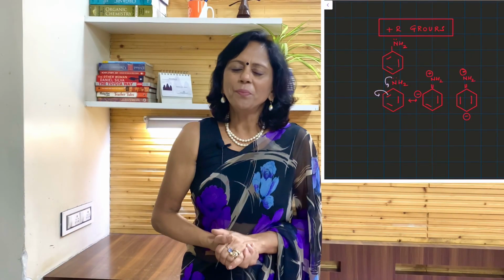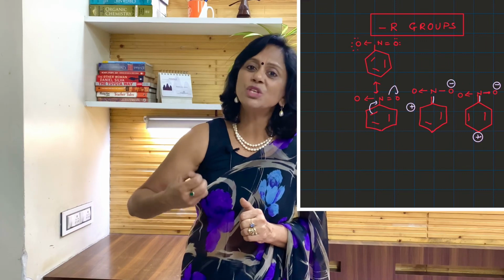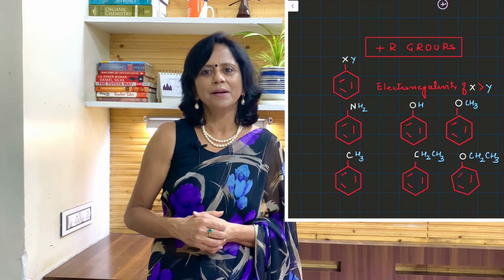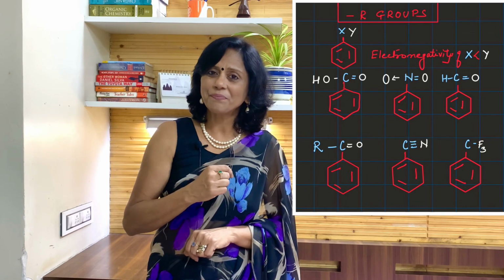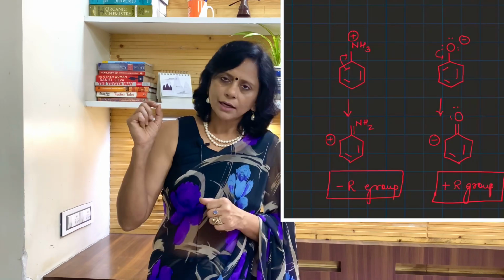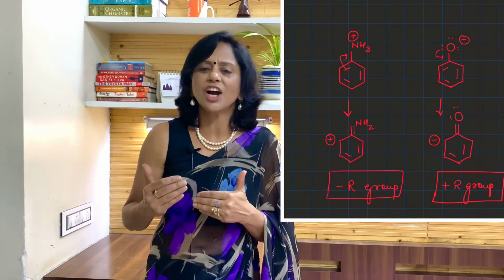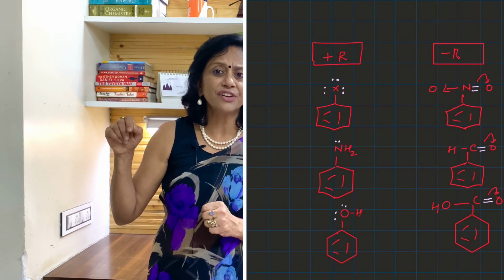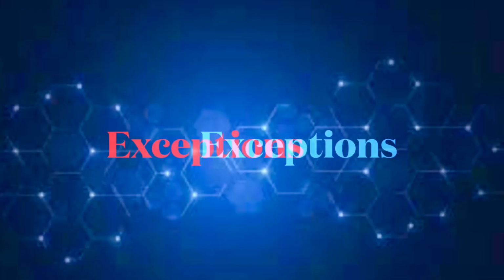Trick to identify +R and -R groups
+ R groups : give electron to the conjugated system
-R groups: accept electrons from the benzene ring.

She has been Asstt Head examiner for CBSE evaluations, Centre superintendent for AIPMT ( now known as NEET) , Dy Centre Superintendent for JEE ( mains)  earlier known as AIEEE & CBSE board examinations.